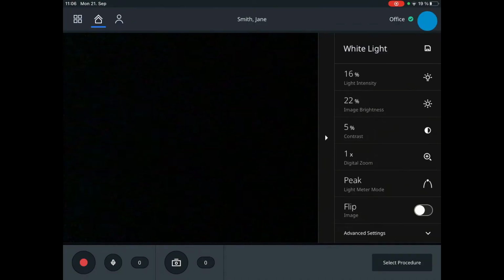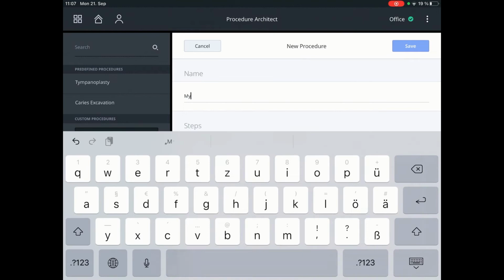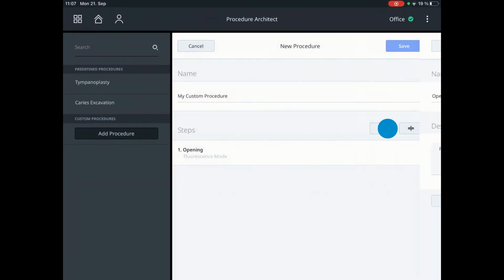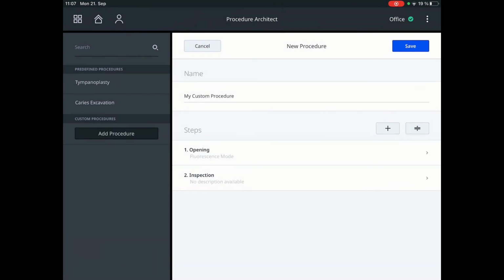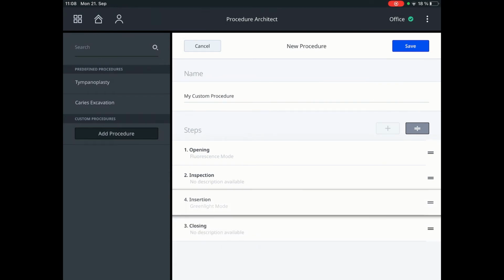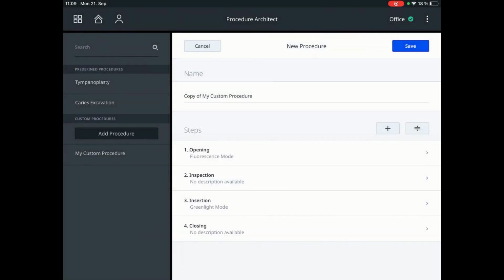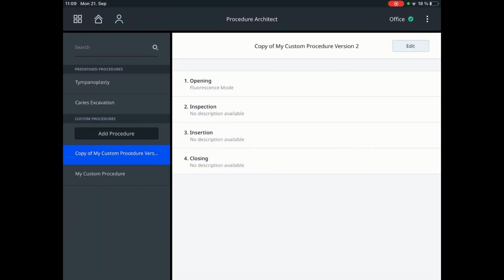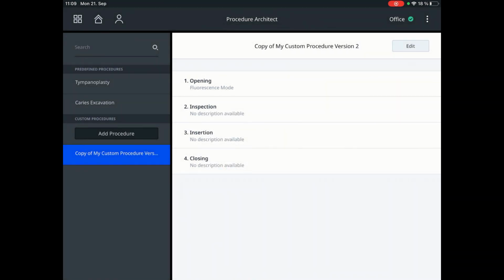How to create a customized procedure workflow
Learn how to create a customized procedure workflow.

*Products, services or offers referenced in the video may not be available in all countries and product labeling varies by country.